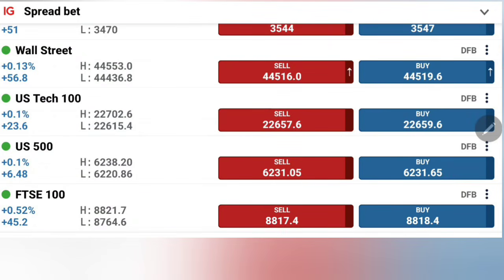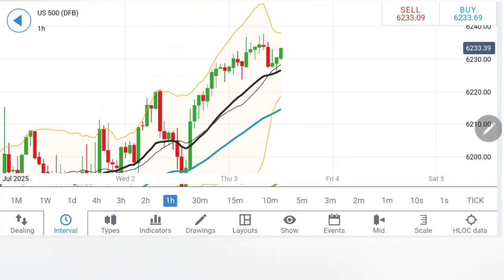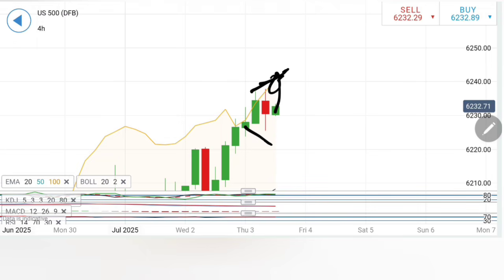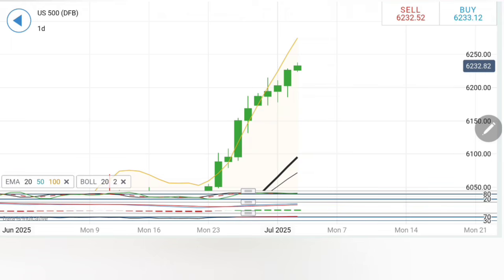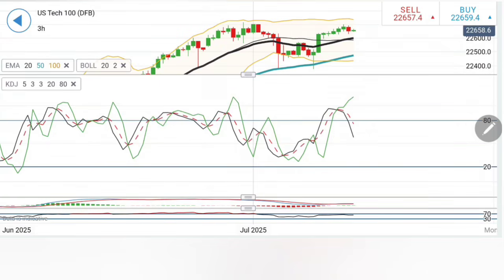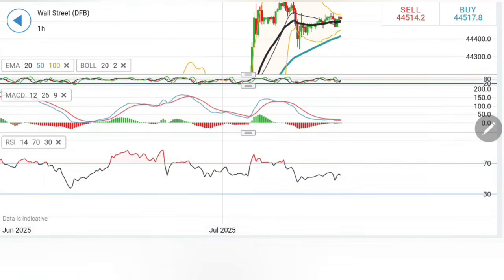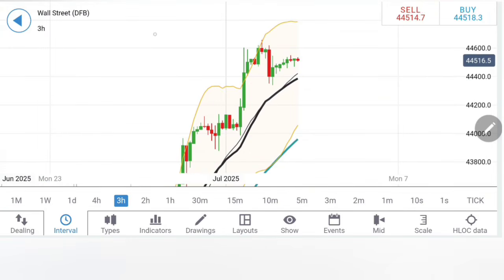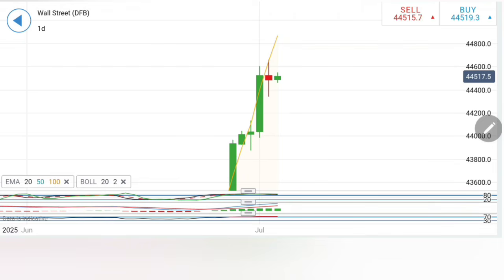NFP Payroll News Live - Will NASDAQ , S&P500 & US30 Rise More Today 3-4 July | Stock Market Live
Join us as we analyze Nasdaq100 &  Dow Jones Most prominent indices in the global stock market. Our live market analysis will uncover trends, patterns, and potential trading opportunities, helping you make informed investment choices.
Join me in today's video to cover the Dailyanalysis and predictions of crudeoiltrading & naturalgastrading for today 3-4 July 2025.